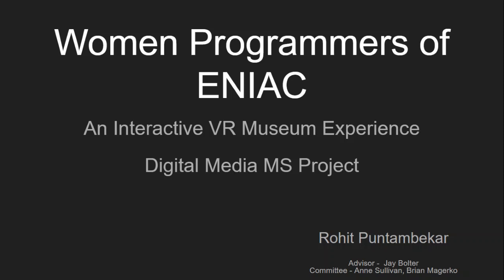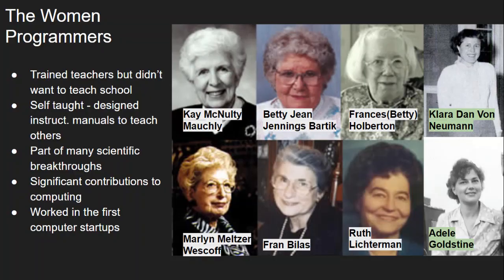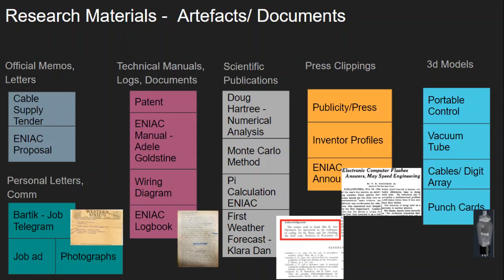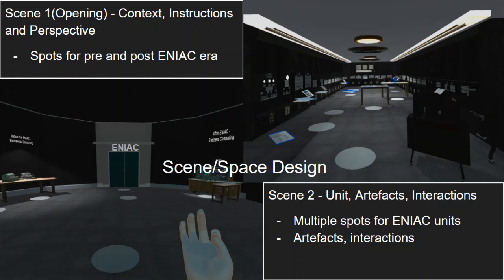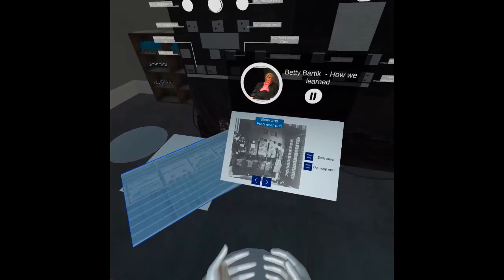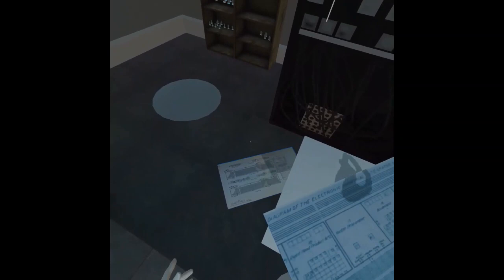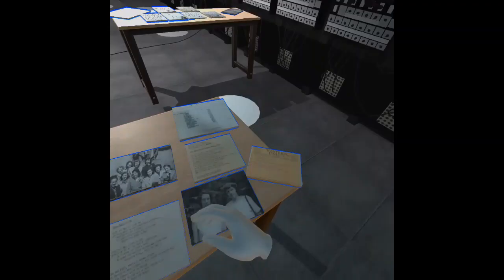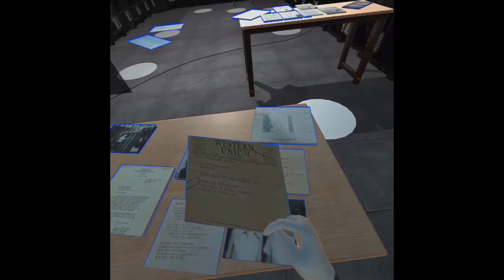ENIAC Women Programmers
Rohit Puntambekar